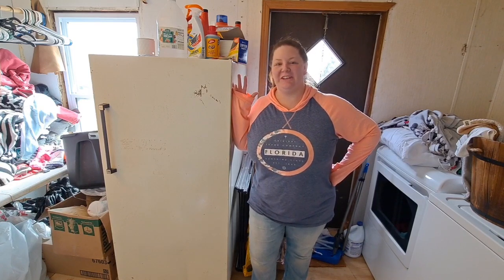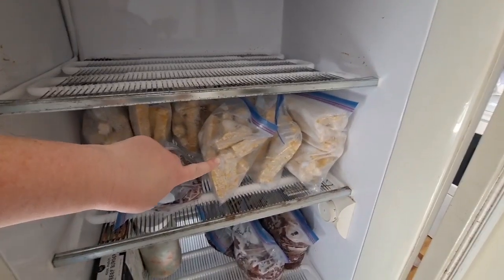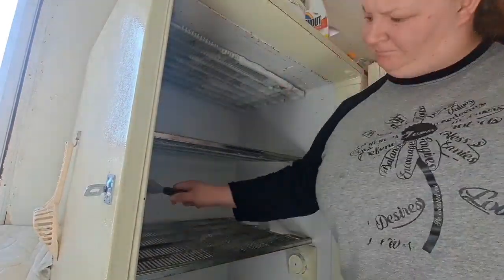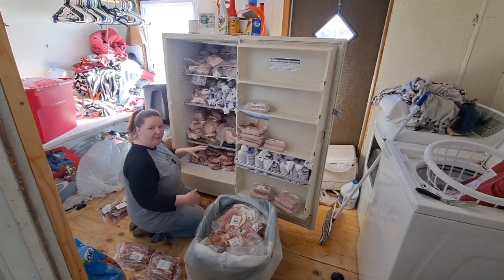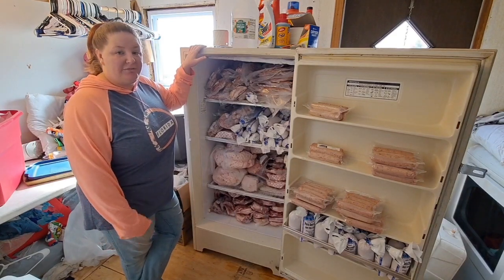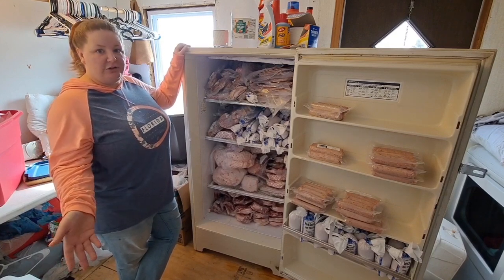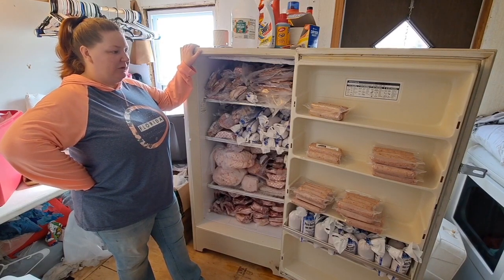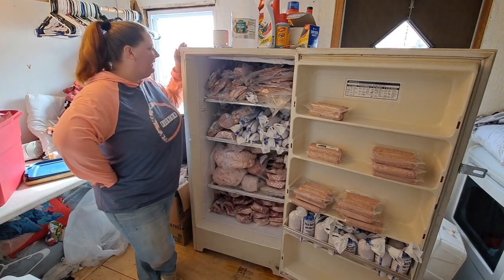Bringing The "Pigs" Back To The Homestead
Hey there! Thanks for checking out our channel. We are Immanuel & Renee and we live in the Missouri Ozarks. We live in an older mobile home and have started the process of making it our warm country home, slowly but surely. We have also started turning the property into a more self-reliant & self-sufficient homestead. On our channel we share videos of our homesteading journey, our lifestyle, and our journey of learning new skills to become more self-reliant and self-sufficient. You can hang out with us as we live life, clean, remodel & repair, and work around our homestead.

UPLOAD SCHEDULE I TRY TO AIM FOR 🎥:
I used to try for set days and set times BUT now I'm going to be switching it up to just weekly uploads. Could be 1x a week, could be 2x a week but it won't be set days or set times anymore. Life happens and sometimes we get super busy or just want relaxing days. Lol. Thanks for understanding and keep your notifications turned on for our videos!